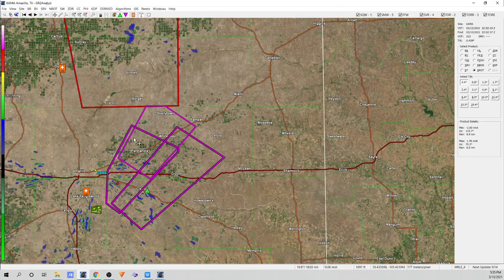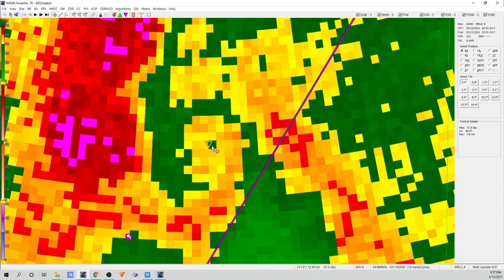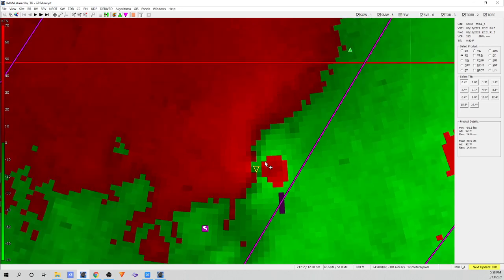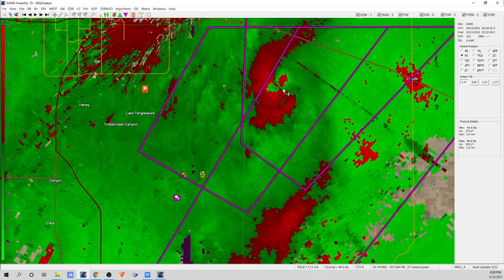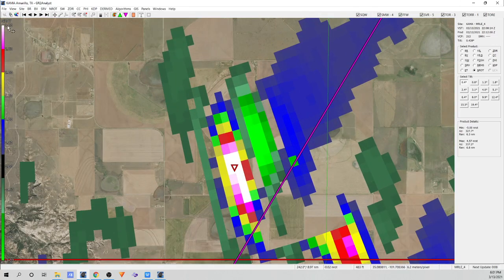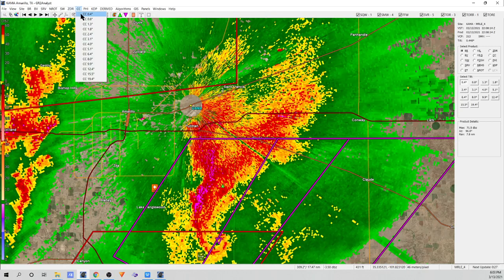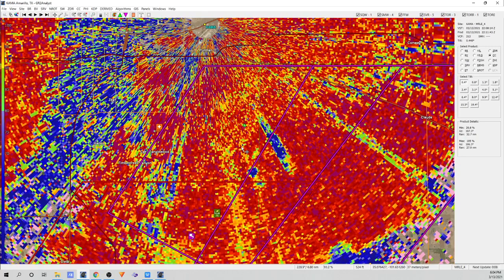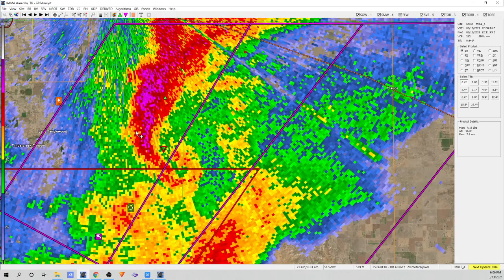How To Read Radar Updated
An educational video on how to read radar during severe weather events